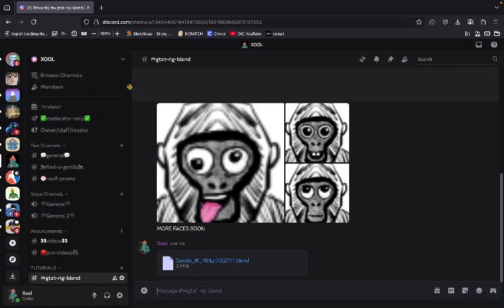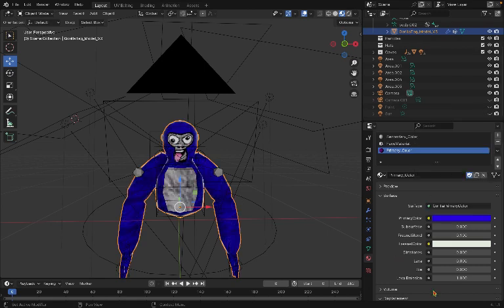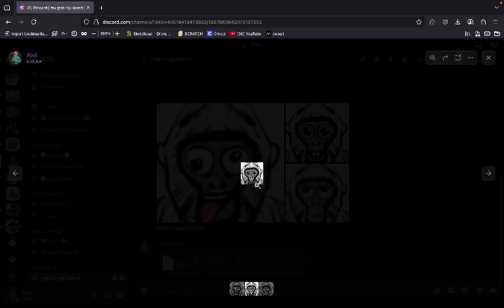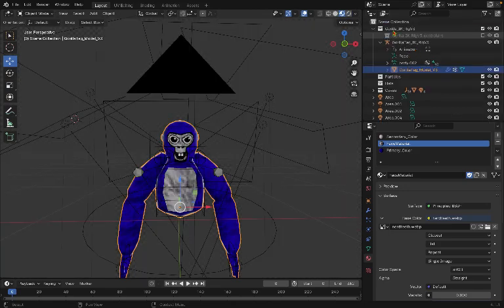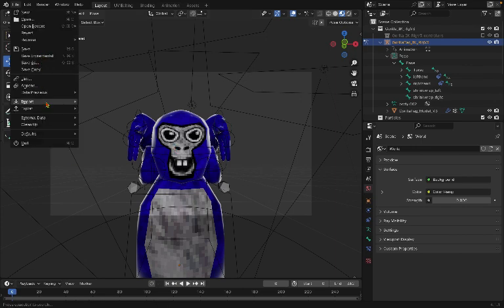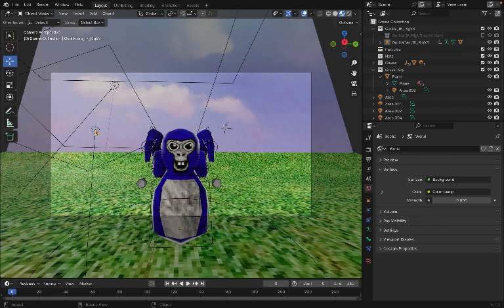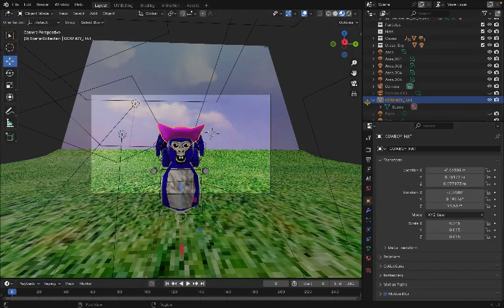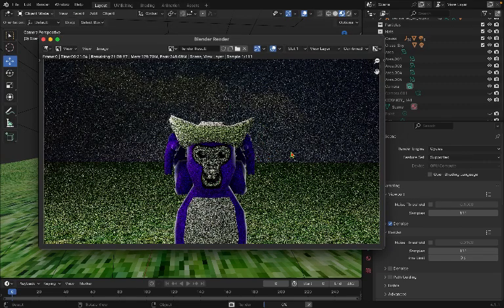How To Make Gorilla Tag Thumbnail (Blender)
I FORGOT TO SAY JOIN DOLPHIN VR'S CRIB DISCORD SERVER TO GET MY MAP AND MY COSMETIC FILES. My Discord: " Dolpins Vr Discord:"
In this video i show how to create the best gorilla tag thumbnails EVER.
LIKE SUBSCRIBLE.